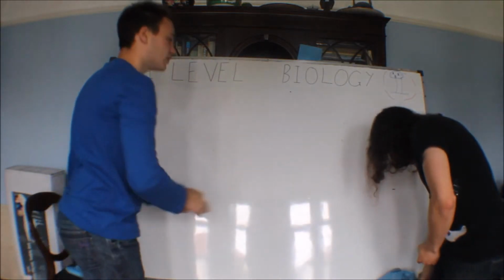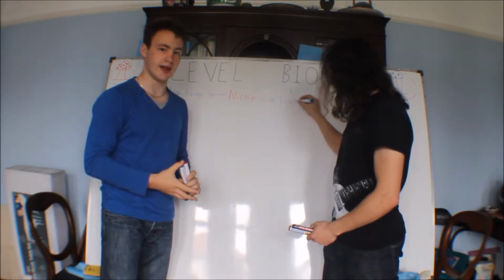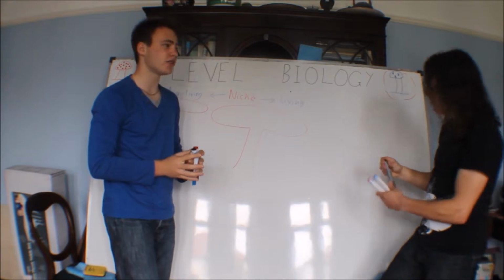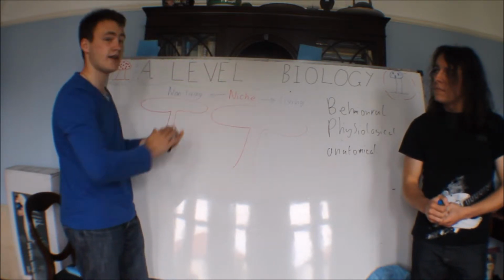Biology- Adaptation and Evolution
This is a revision on the key points from the area of AS Biology concerning the adaptation and evolution of species. This is for the first exam of AS which is unit 2 of Biology as an A level. We are doing edexcel here in this video but you may also ask us questions on OCR or AQA or any other courses for Biology for GCSE and A level.